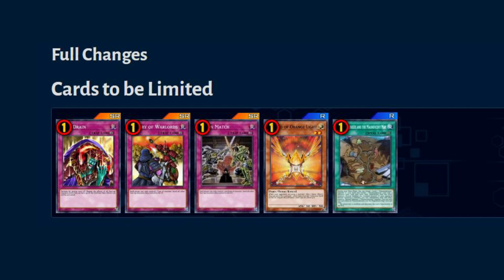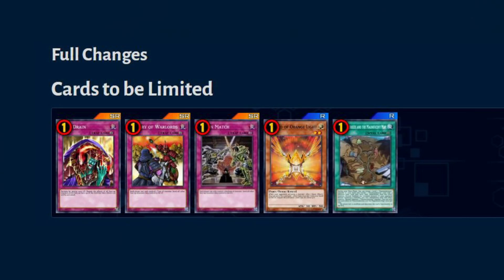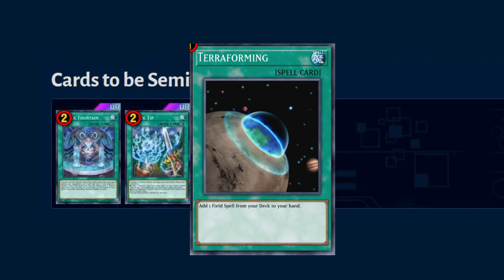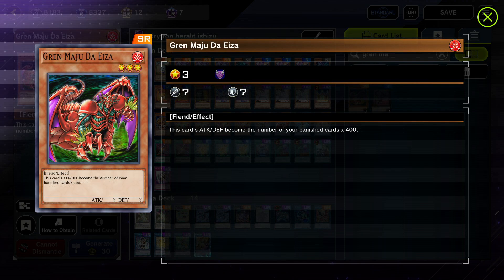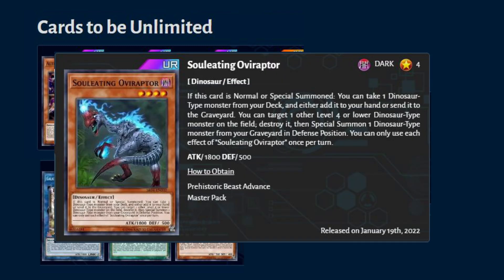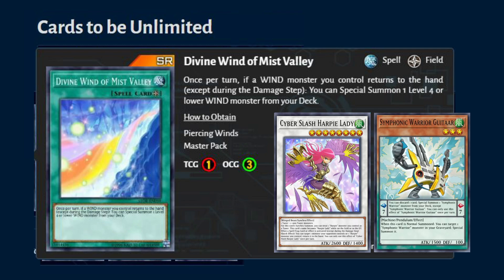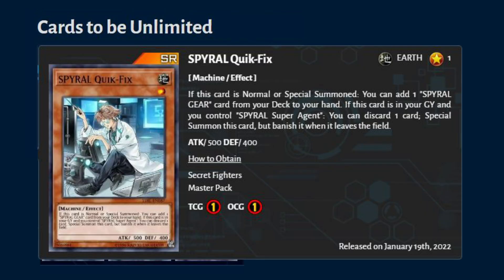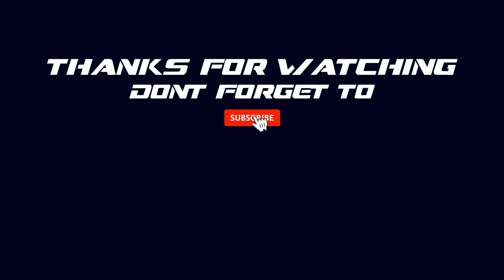MASTER DUEL | New BANLIST - Will Runick and Floodgate survive the banlist??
source : Master Duel Meta